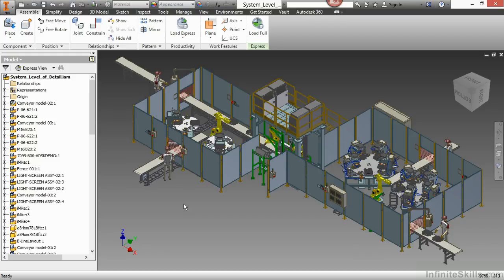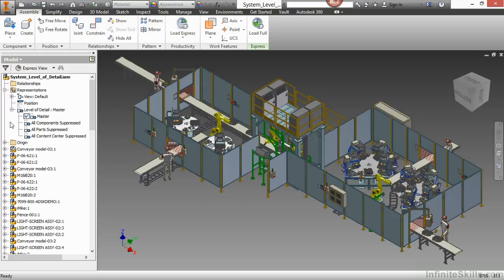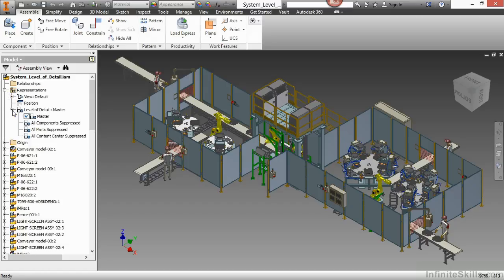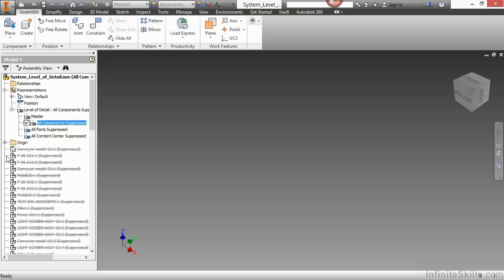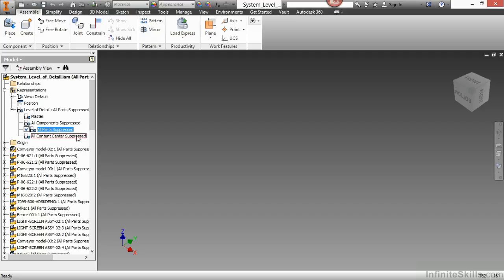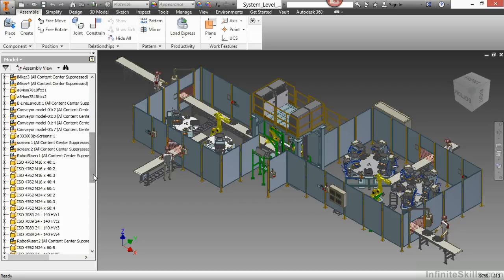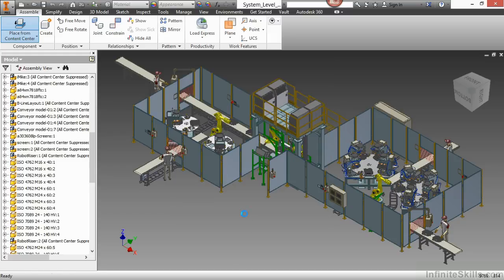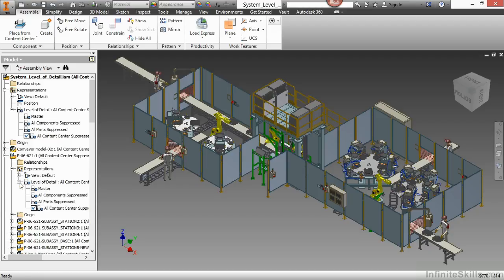0502 System Level Of Detail